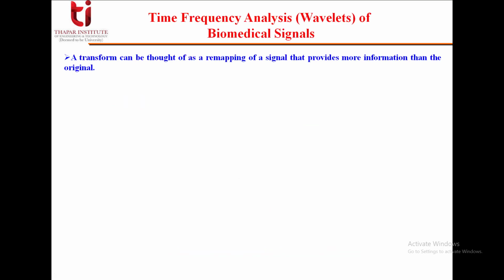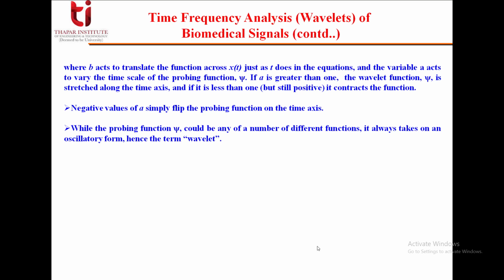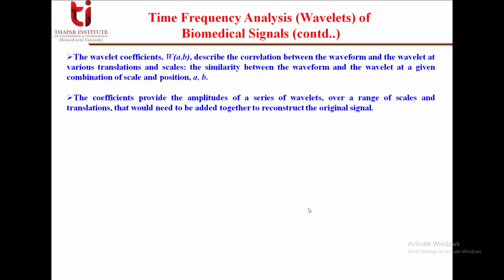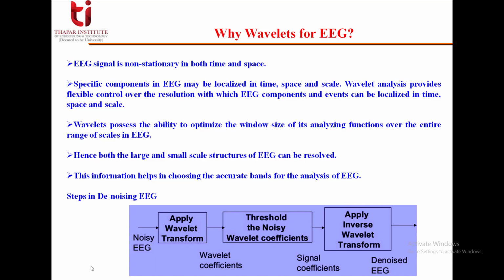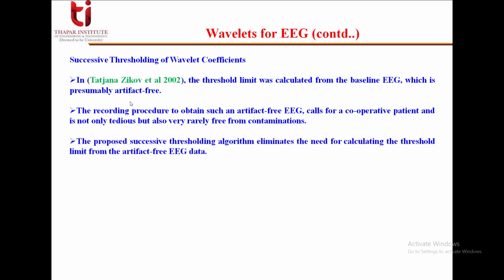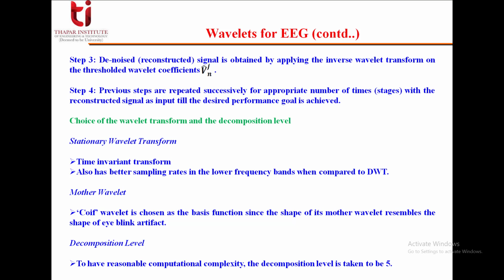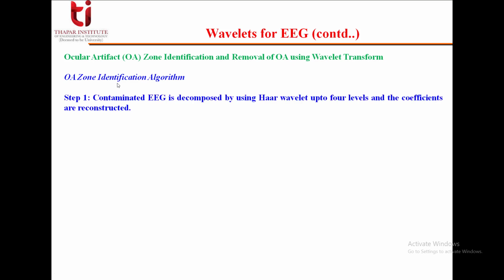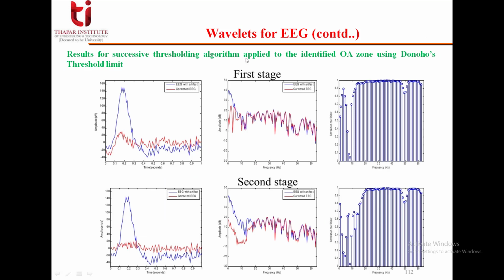Series 2 Lecture 22 Wavelet Aalysis of EEG Signals